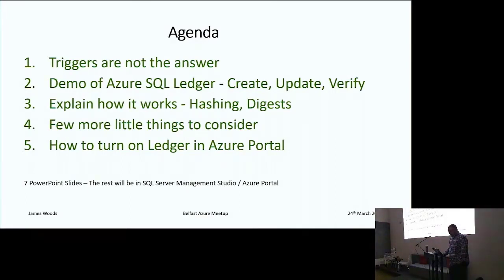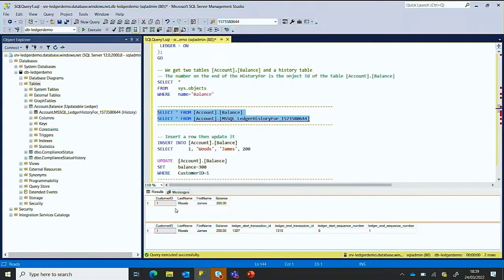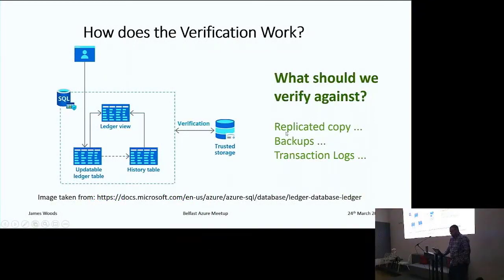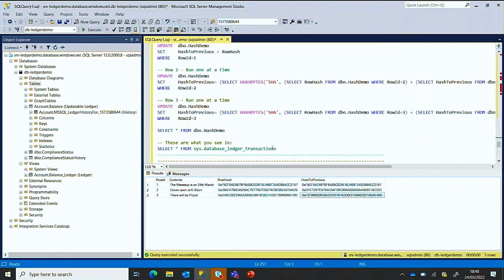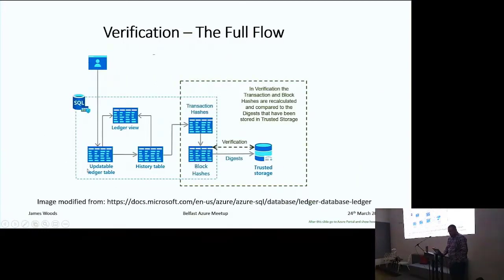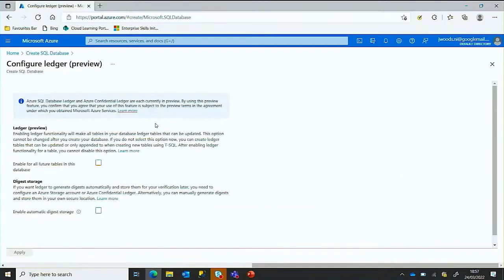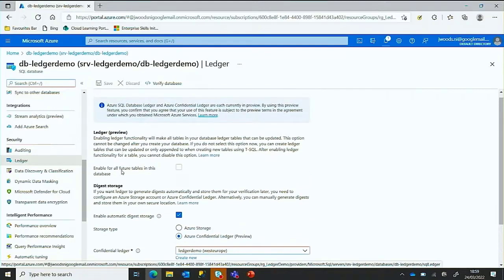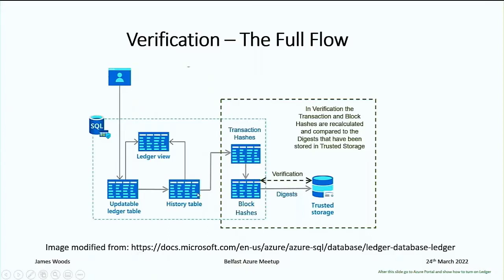Azure SQL Database Ledger - James Woods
(Stick with it, the recording quality picks up after the first minute!)

Azure SQL Database Ledger (currently in public preview in Azure SQL and coming to SQL Server 2022) provides a method of creating a history of changes to data in a table similar to what has been done using triggers since forever and more recently using temporal tables. However, it brings one new key feature - the history can be independently verified to show it has not been tampered with. This makes it suitable for use in low trust environments. In this awareness session, James will talk through how to configure it, how to use it and finally how it verify it.